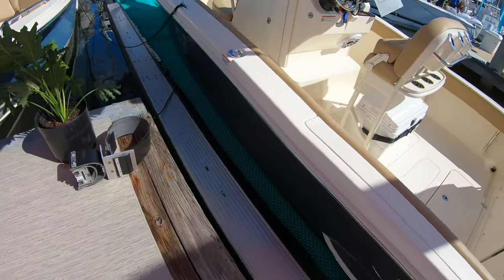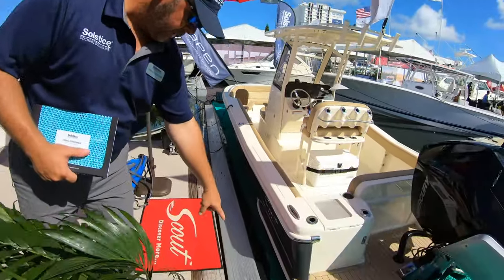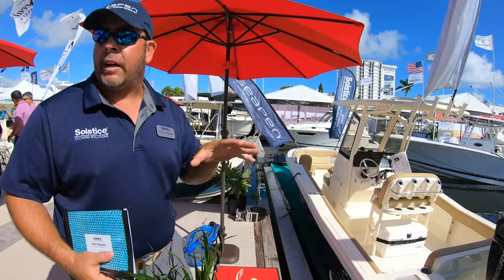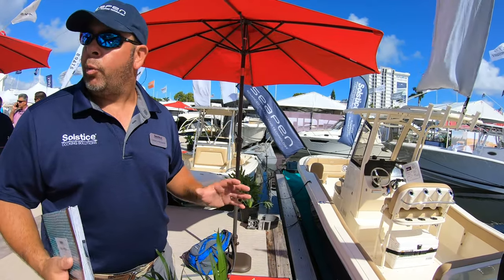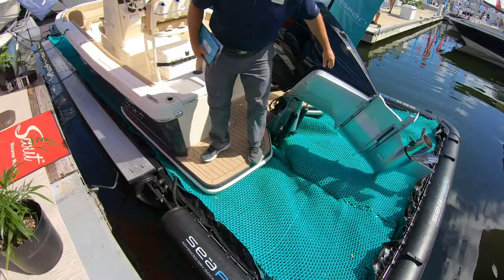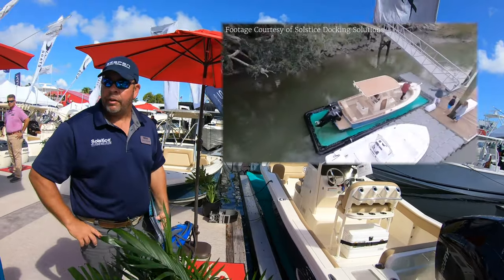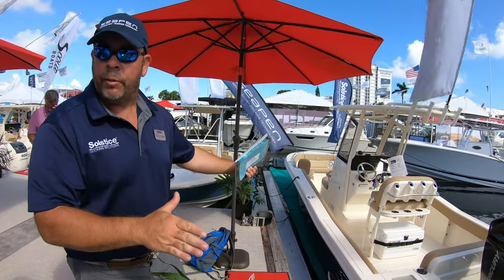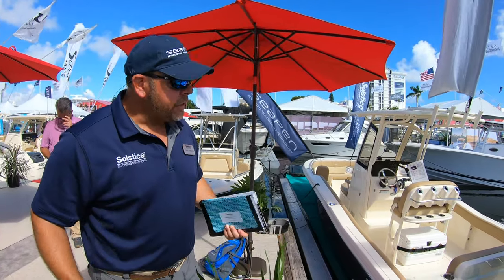Super Simple Boat Docking Solution | New Product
At the 2019 Fort Lauderdale Boat Show, we met with Craig Freeman of Solstice Docking Solutions to learn about their innovative new product, the SeaPen. With the SeaPen, you’re able to dry dock your boat without the need for a boat lift or bottom painting the underside of your vessel.

 Using a remote control operated gate, marine grade rope, and an automatic pump, the SeaPen creates a complete dry platform at water level, making it an easy and accessible way to protect your vessel from the elements.